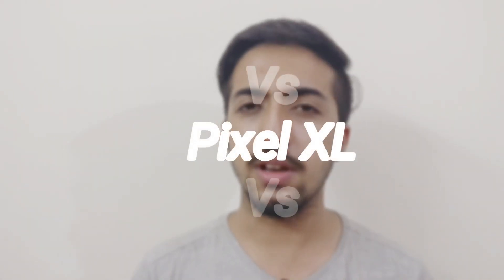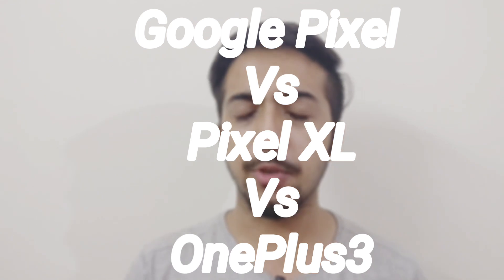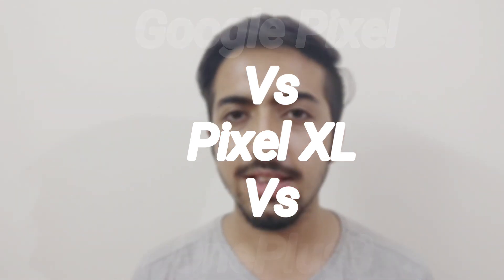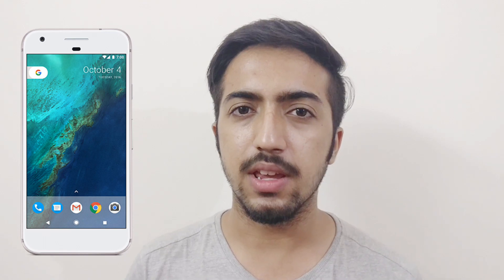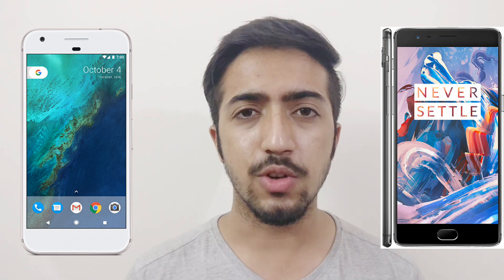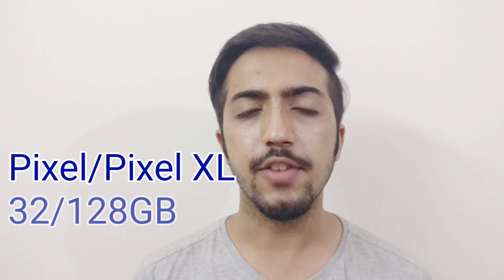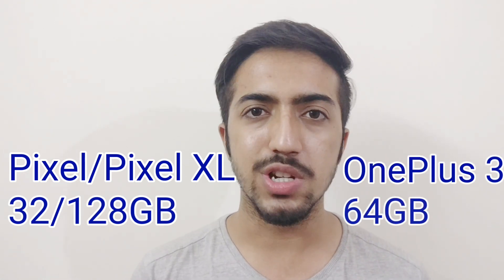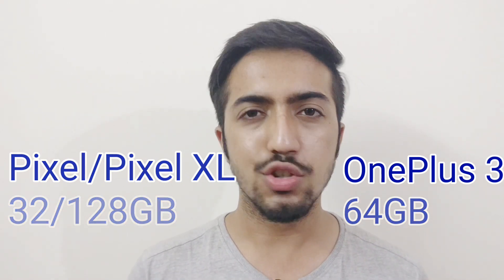Google Pixel/Pixel XL Vs OnePlus 3 - Comparison on specifications!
Liked it?